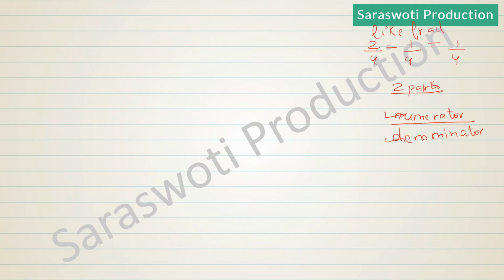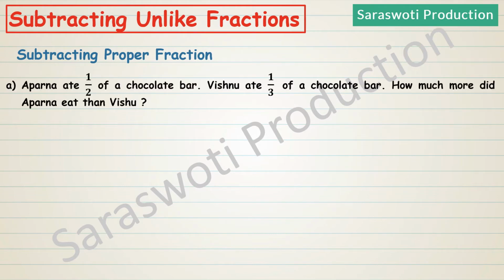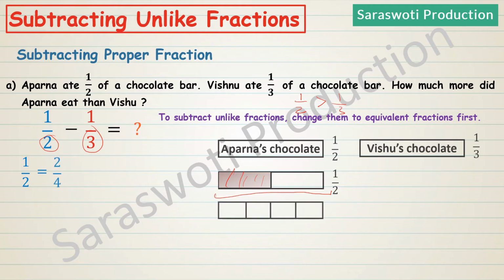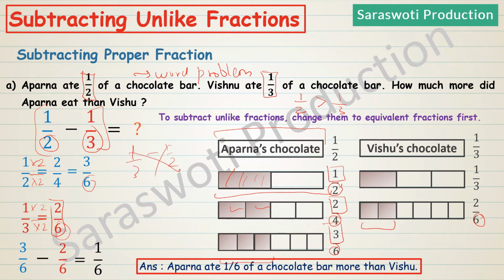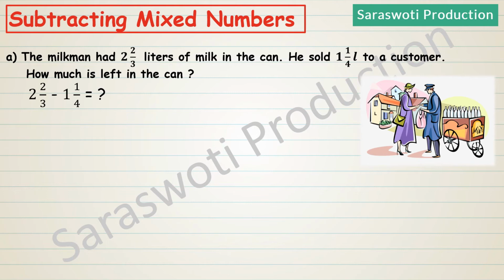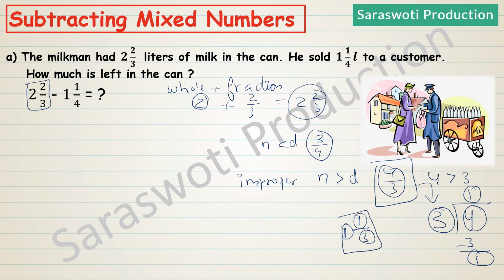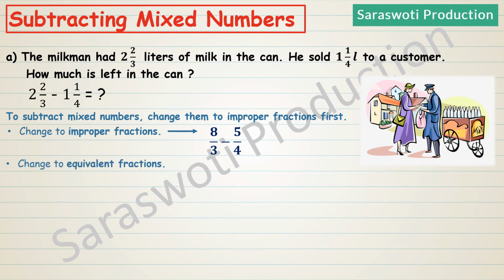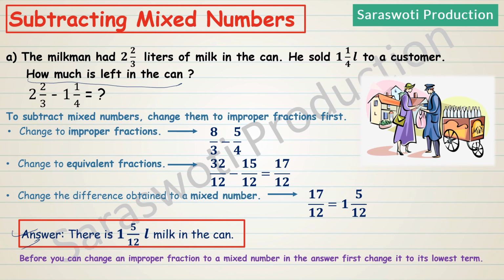FRACTION SUBTRACTION|Subtracting Unlike Fractions, Proper, Improper, Mixed Fraction|Class 1 to 5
Hello students !
Welcome to Crash Course 2.0 - Learn To Grow
Today, we are going to learn about Fraction Subtraction

1. Subtracting Like Fractions
2. Subtracting Unlike Fractions
   Subtracting Proper Fraction
   You can also use the LCM method to find the equivalent denominator.
   If the difference is not in its lowest term, reduce the fraction to the lowest term.
3. Subtracting Mixed Numbers
To subtract mixed numbers, change them to improper fractions first.
Change to improper fractions.
Change to equivalent fractions.
Change the difference obtained to a mixed number.
Before you can change an improper fraction to a mixed number in the answer first change it to its lowest term.